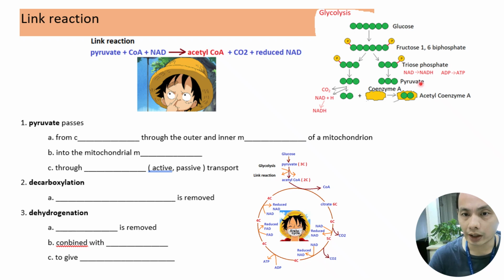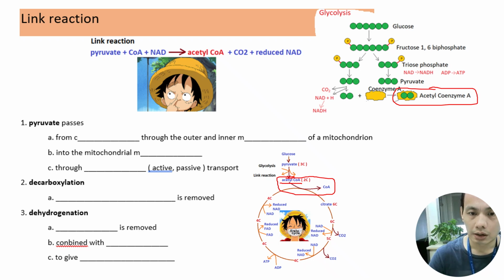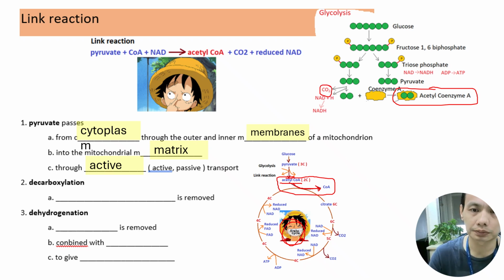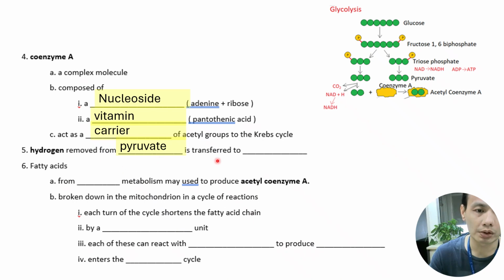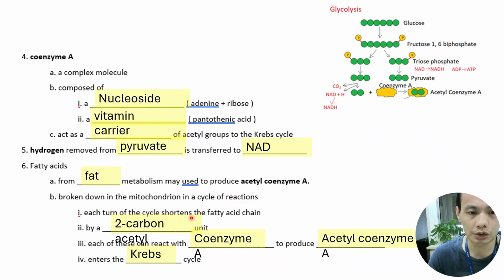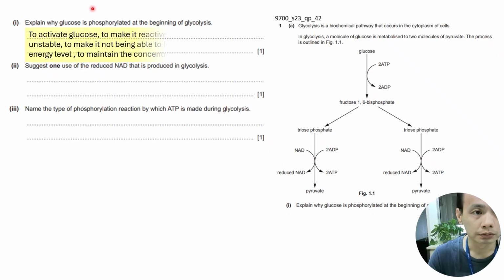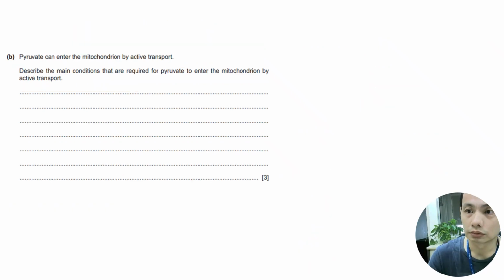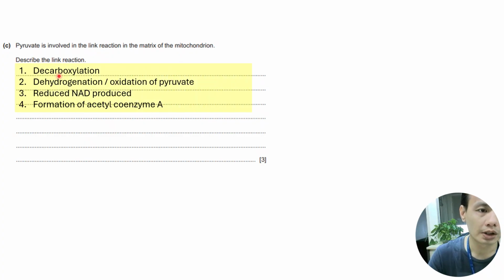energy and respiration part 1f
link reaction